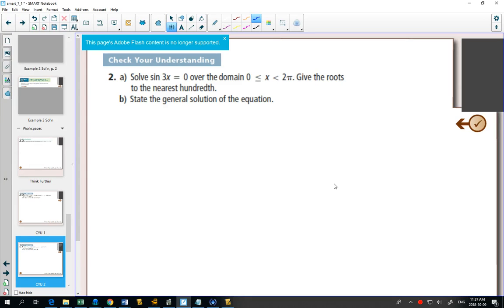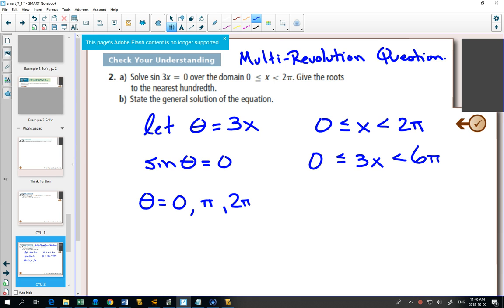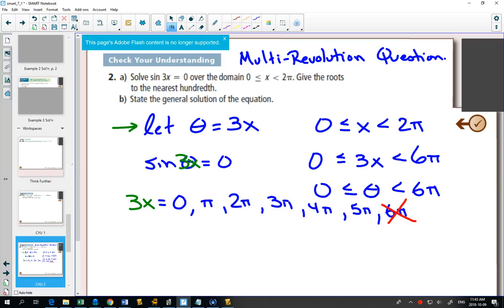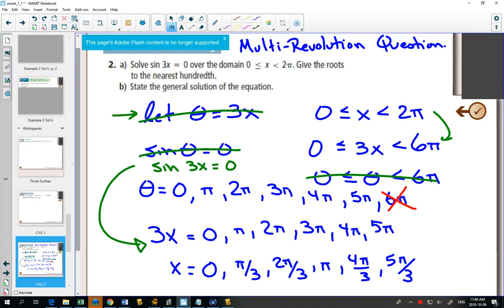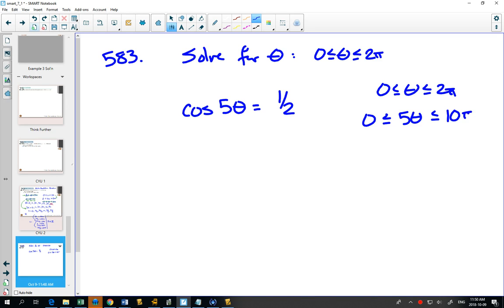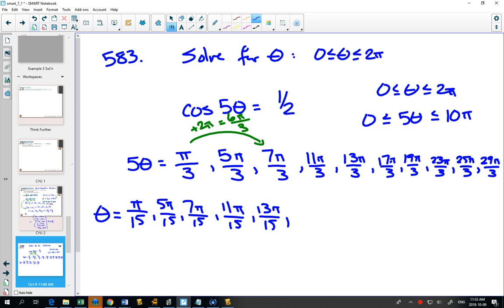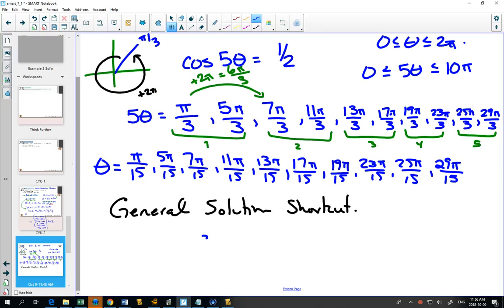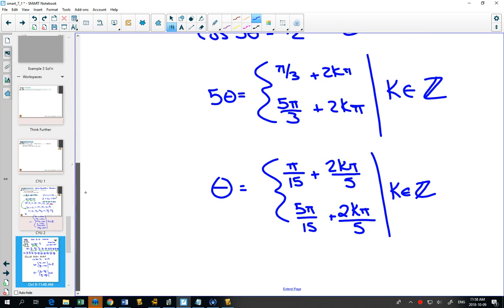40SP 7 1 Example 2 Multi Revolution Questions